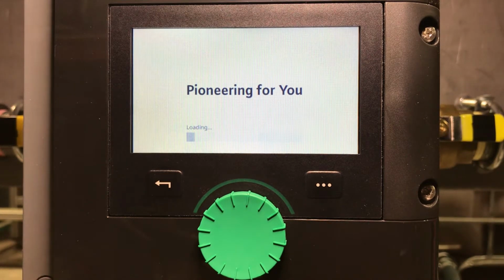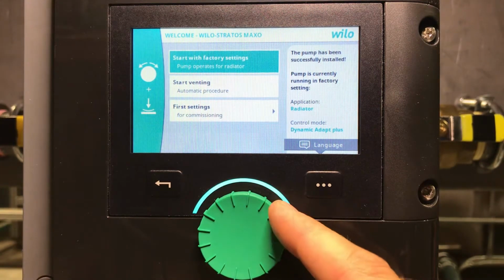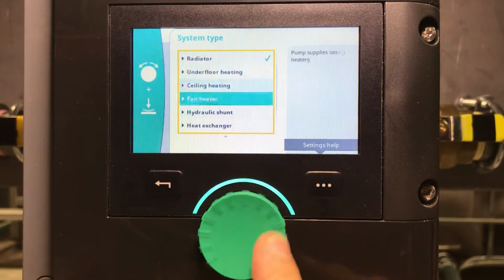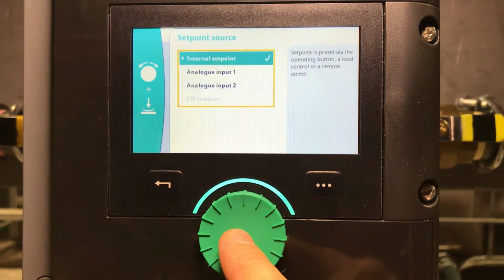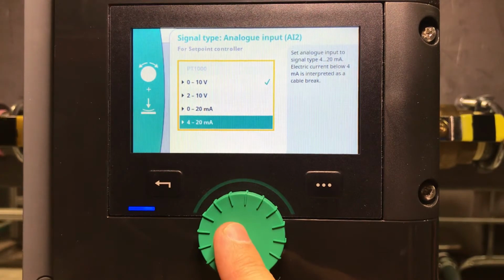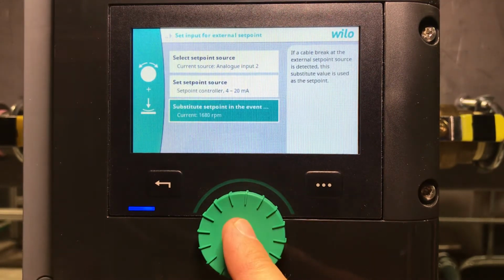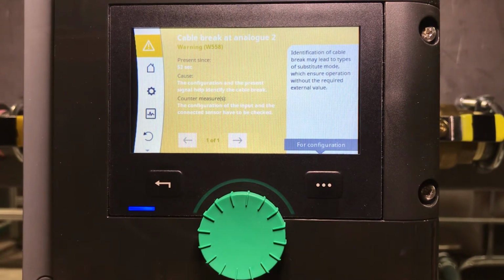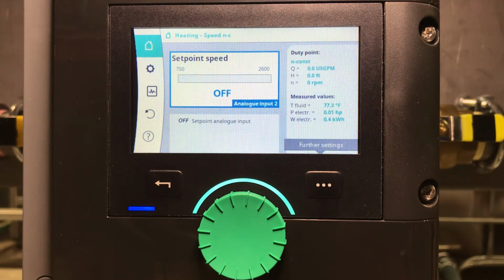Stratos Maxo 4-20mA input setup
Wilo Stratos Maxo analog input configuration